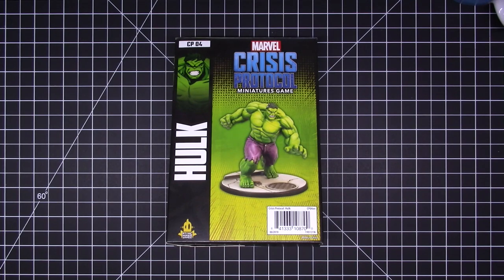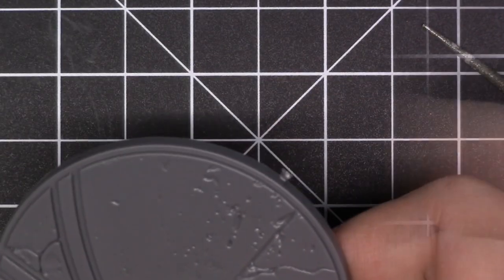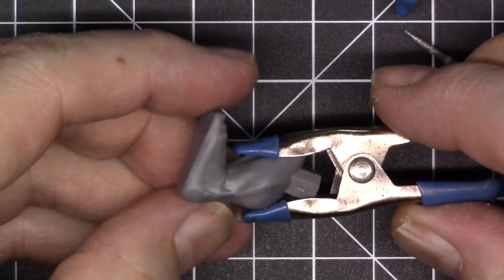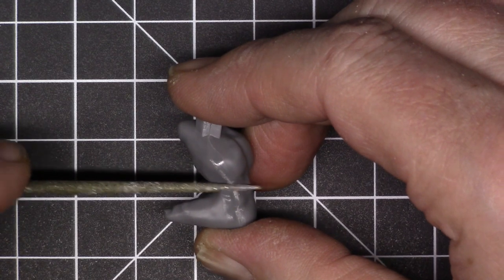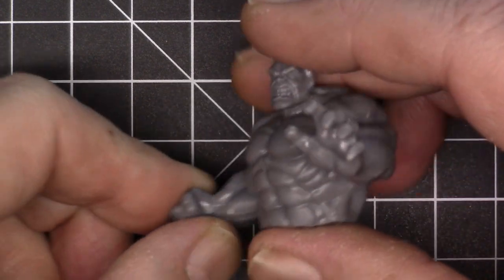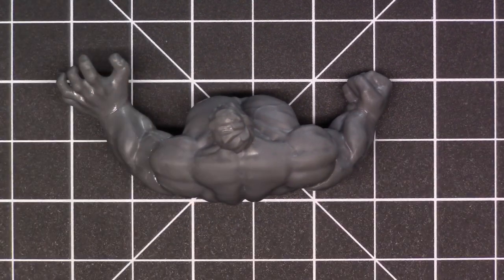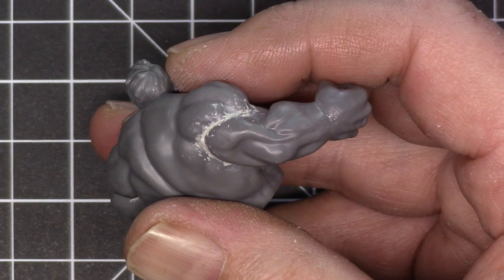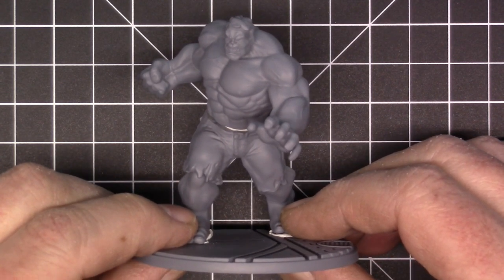PART 1 - HULK - Marvel Crisis Protocol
In this video I am doing prep work for the Hulk game piece from the game Marvel Crisis Protocol. This is made by Atomic Mass Games.